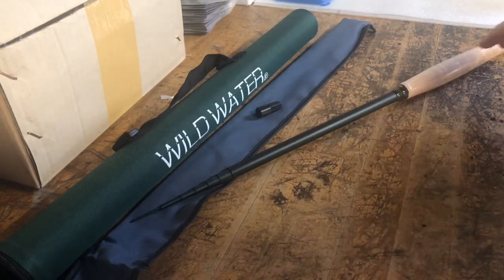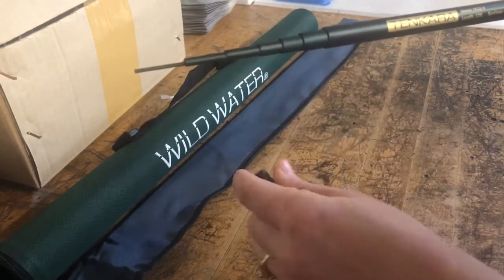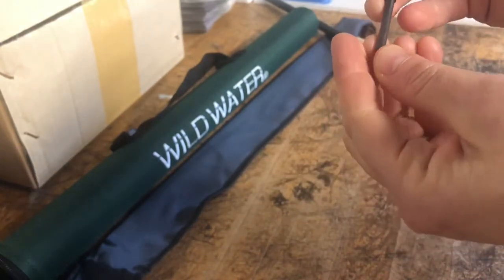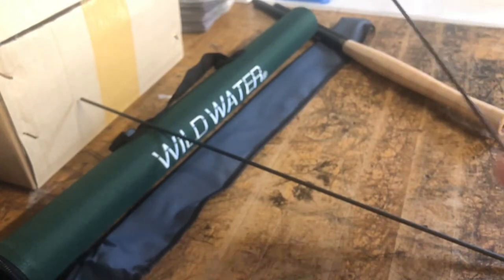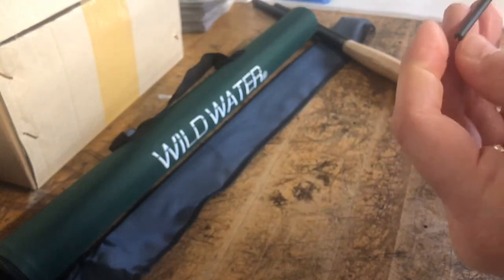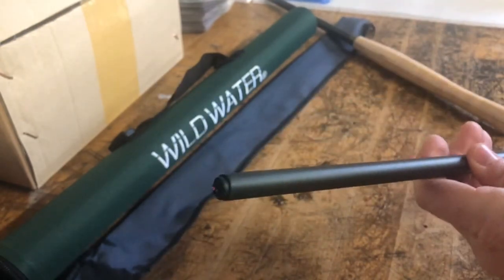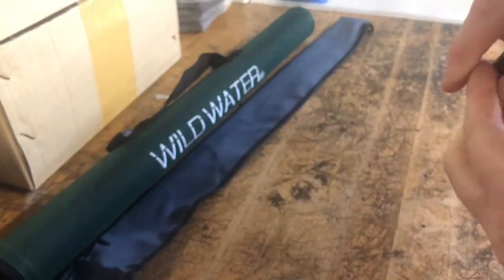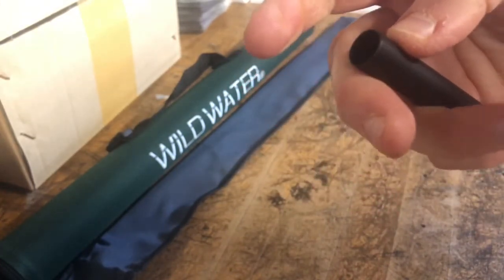How to get your Tenkara tip section with a lilian unstuck - Wild Water Fly Fishing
This video shows how to get your Tenkara Lilian unstuck from the #2 section and reinserted properly.

See the Wild Water Fly Fishing - Tenkara Rod